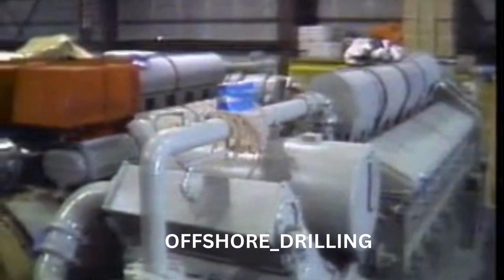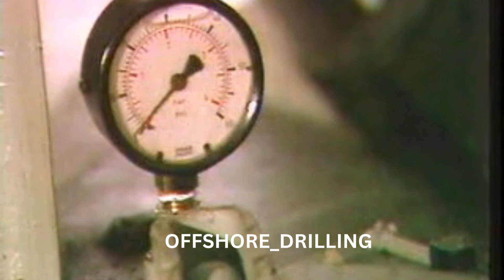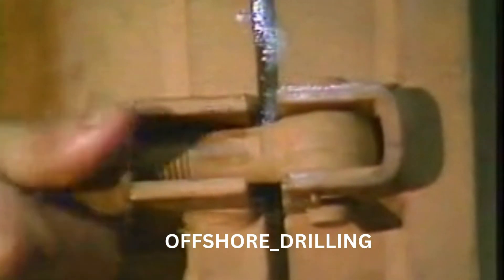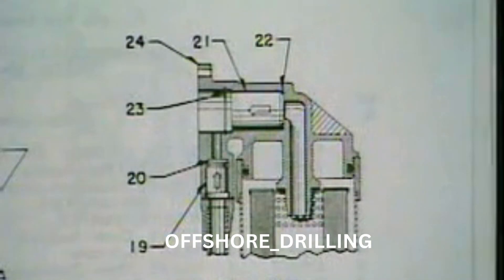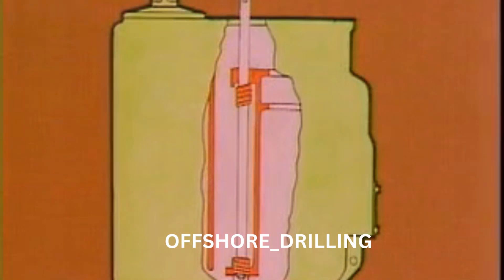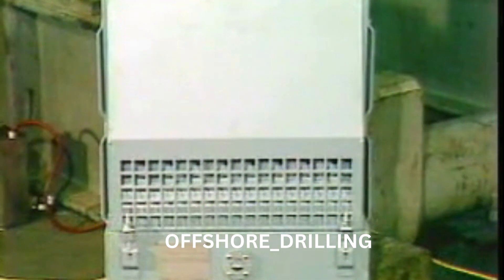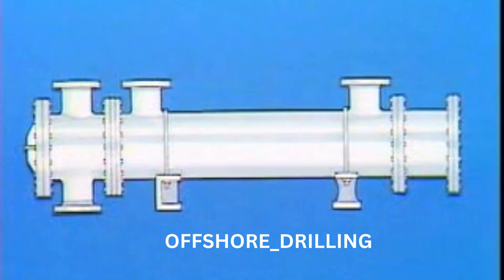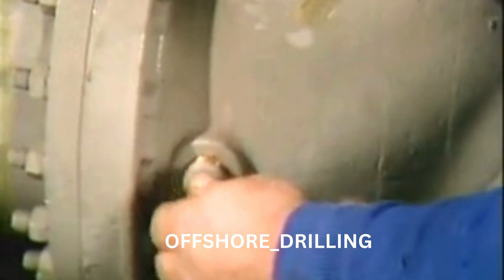🔧 EMD Engine Maintenance | Complete Guide for Diesel Locomotive & Marine Applications 🚂⚙️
Welcome to our detailed guide on EMD (Electro-Motive Diesel) engine maintenance. Whether you're working in railways, marine, or industrial sectors, proper maintenance of your EMD engine is critical for performance, reliability, and safety.

In this video, we cover:
✅ Routine inspection & servicing
✅ Lube oil and filter change procedures
✅ Injector and turbocharger checks
✅ Cooling and fuel system maintenance
✅ Common issues and troubleshooting tips
✅ Best practices to extend engine life

📌 Ideal for:
– Locomotive mechanics
– Marine engineers
– Diesel engine technicians
– Students and enthusiasts of mechanical engineering

🛠️ Models Covered: EMD 645, EMD 710, and more.